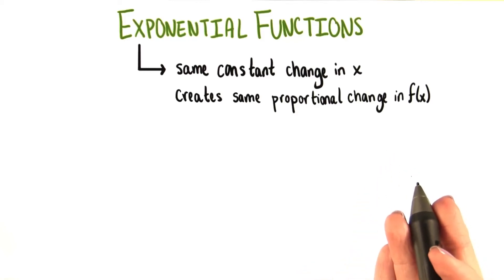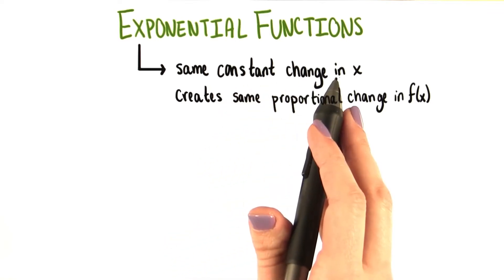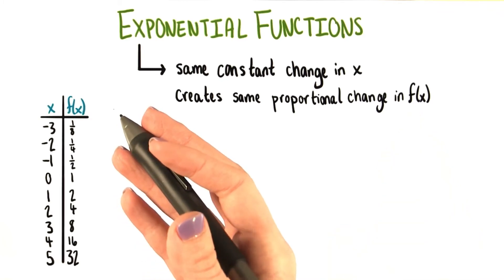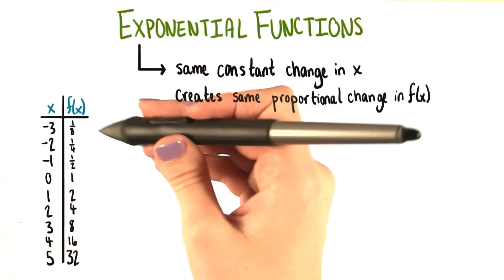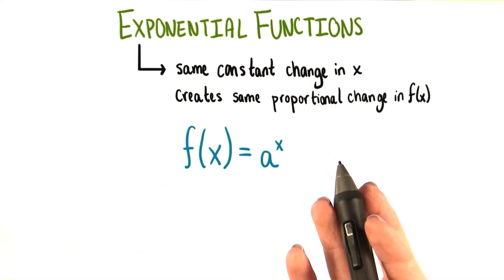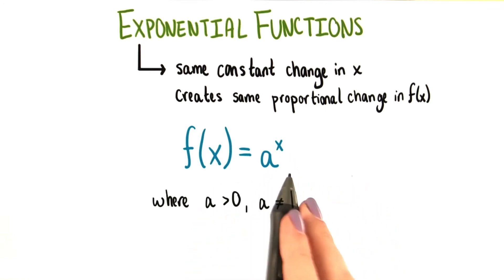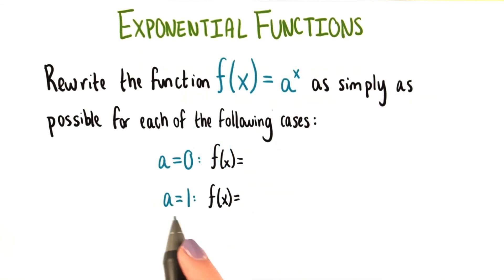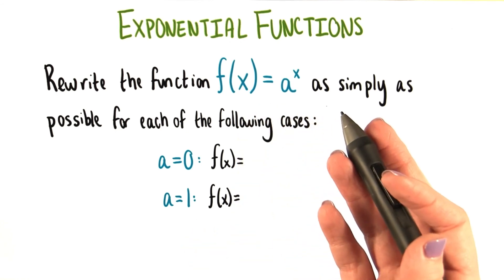Values of a - College Algebra